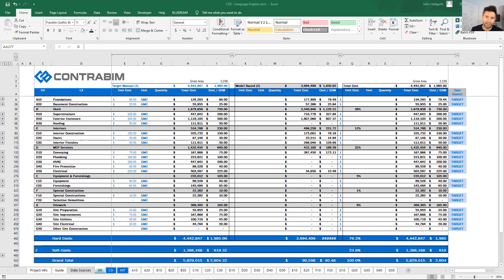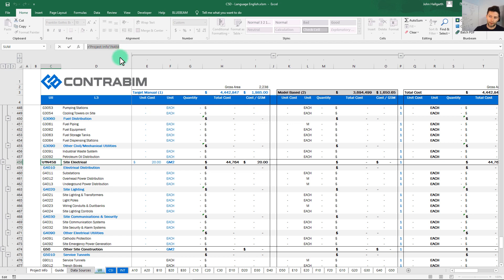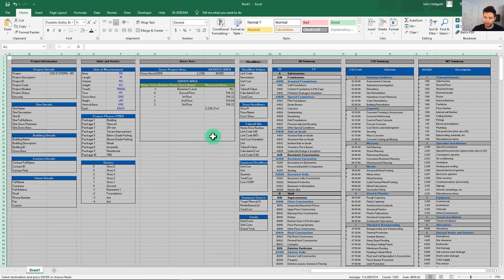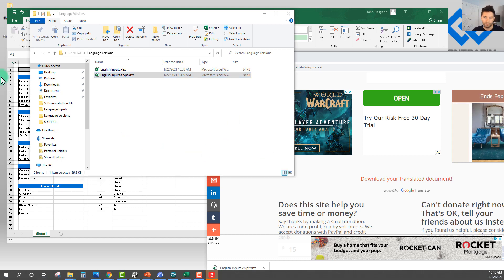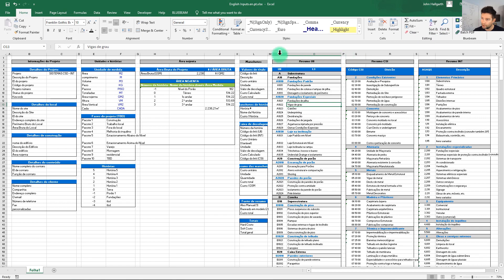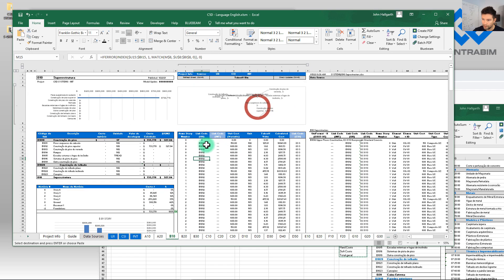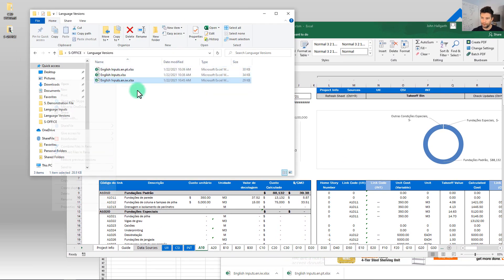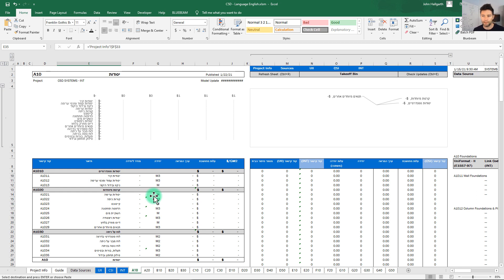Archicad Excel Estimate Templates in ANY Language!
This video is for @Archicad Users around the world who work in, and speak a different language than English!

We'll demonstrate the power of our new Excel Estimate Template and how using set INPUTS can drive the entire workbook.

Learn more about the C5D SYSTEMS Toolkit for Archicad + Excel: